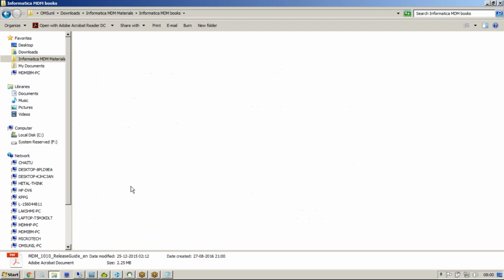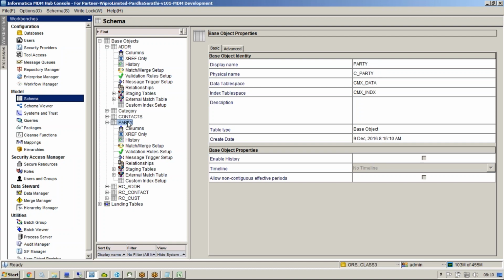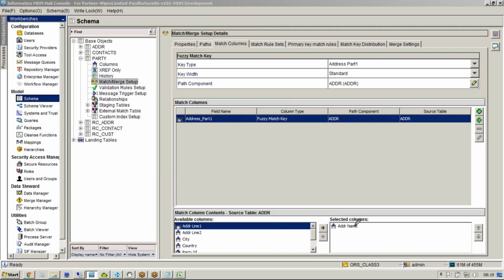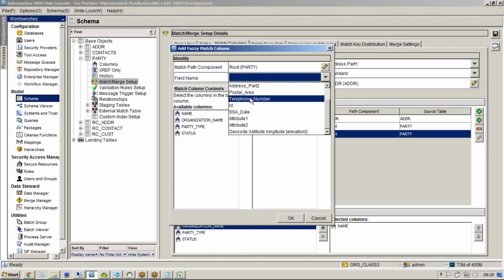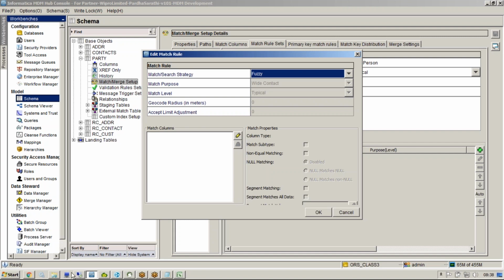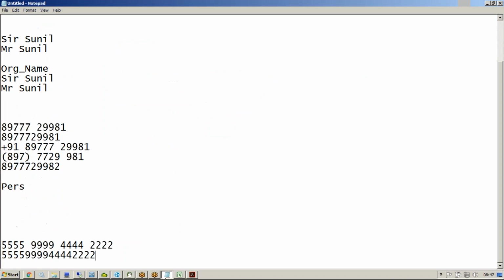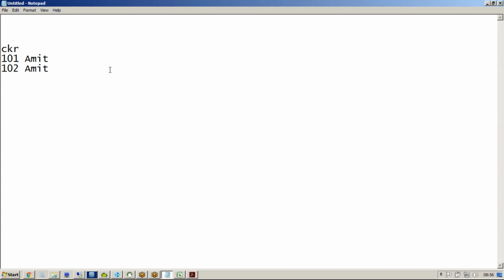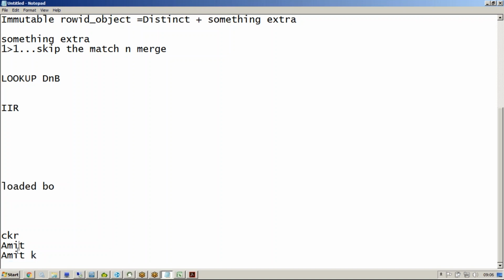Informatica MDM Part 13